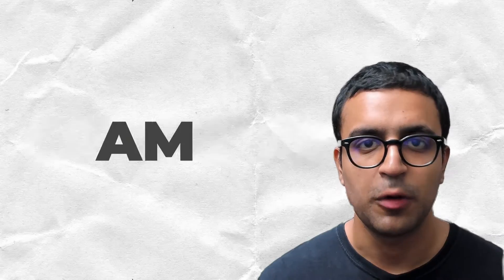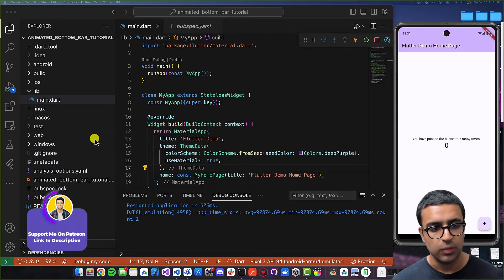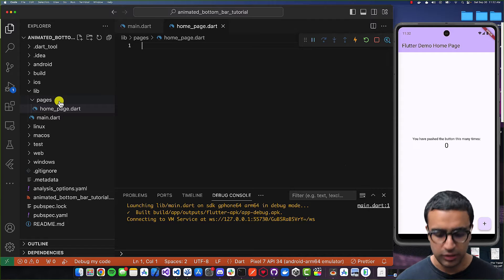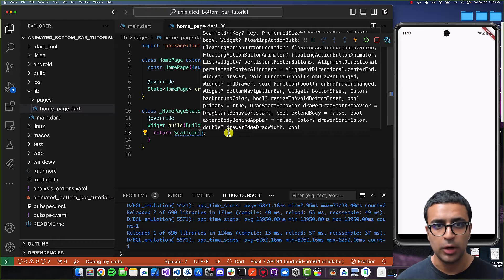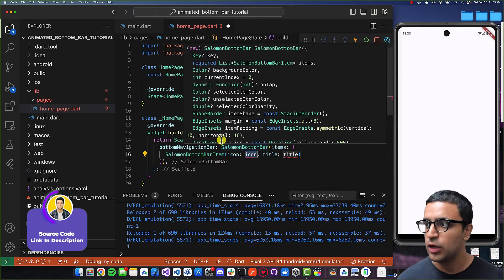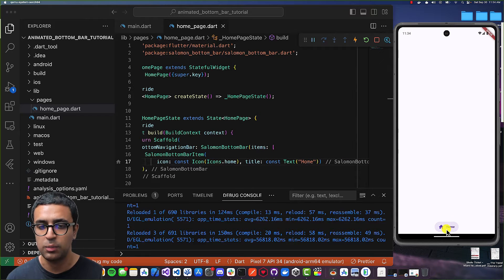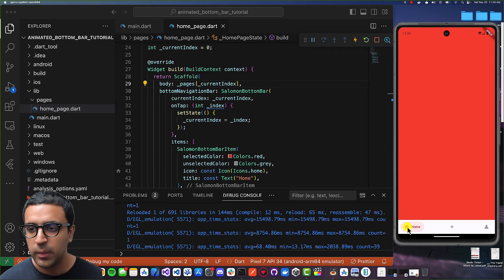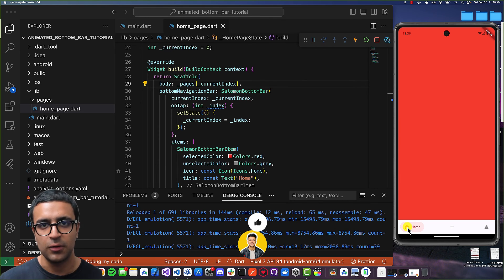Flutter Bottom Navigation Bar Tutorial | Animated Modern Bottom Bar Guide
In this video, I am going to show you a how to create a animated bottom navigation bar within your Flutter application. We will take a look at setting up the bottom navigation bar and, configuring it up properly for iOS, Android, Web, and Desktop. We will be using the solomon bottom bar package from pub.dev to achieve our task. Whether you're a beginner or an experienced user, this guide will help you set up and navigate through the process of creating a modern and stunning animated bottom navigation bar in Flutter. This is an excellent guide for beginner Flutter developers.